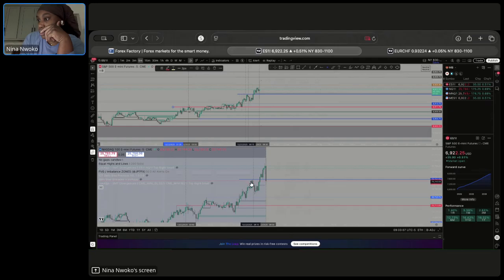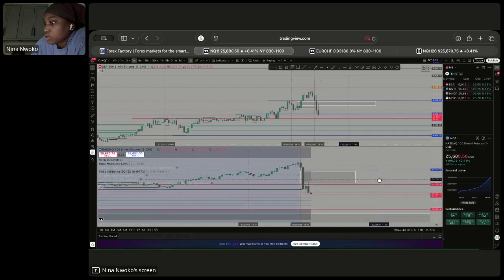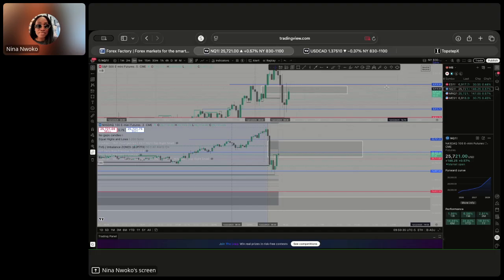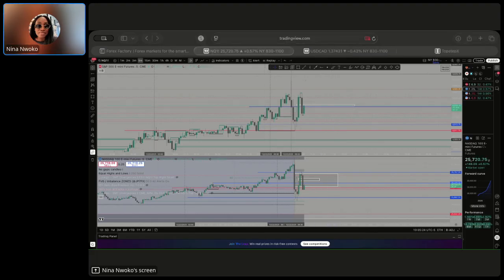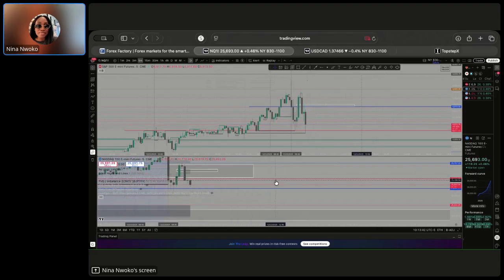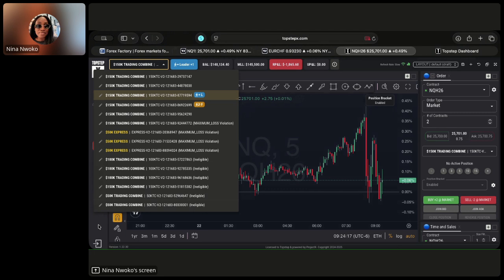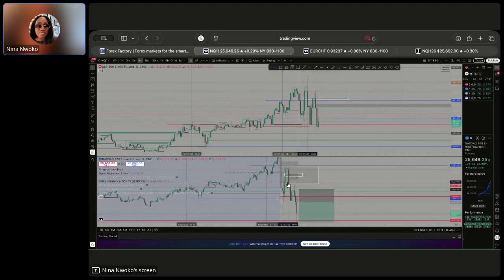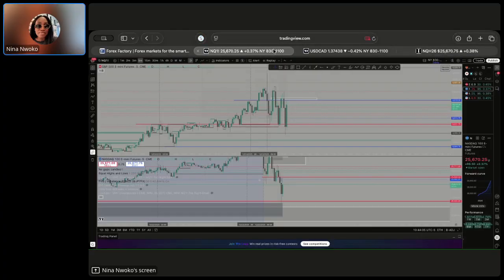12 22 25 live Trade Recap (I Lost 4 accounts...I made $1900 after )